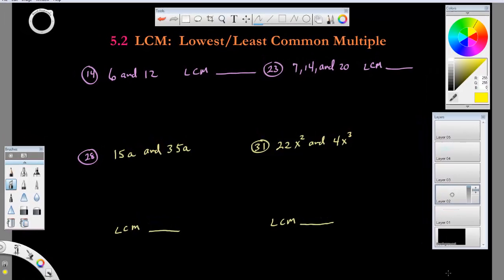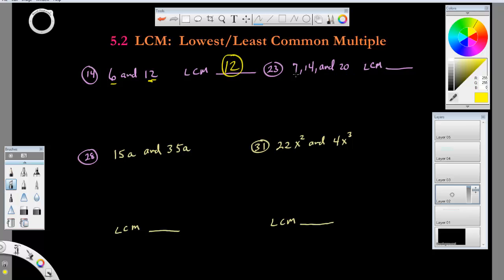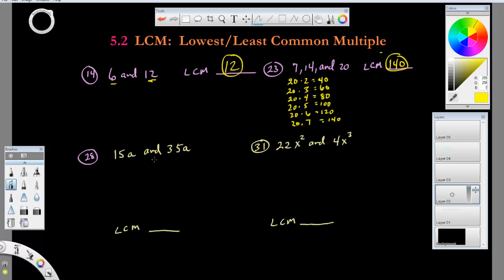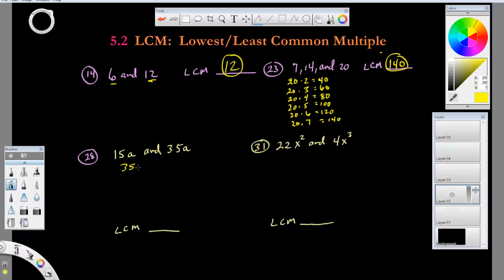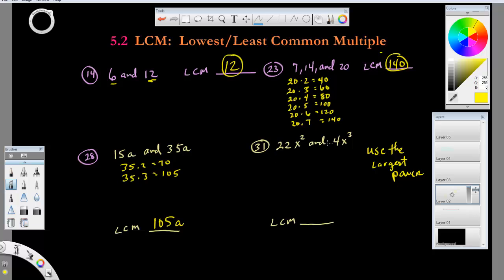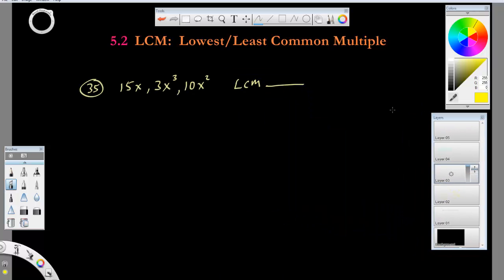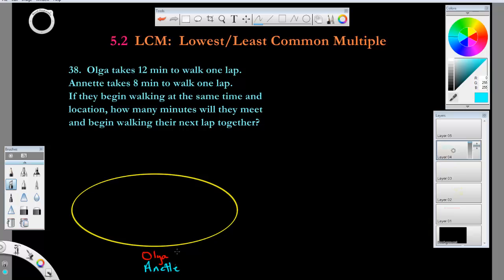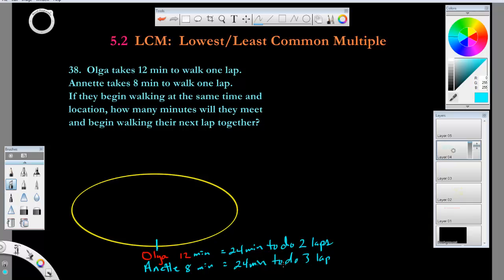0910 5.2 Lowest or Least Common Multiple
0910 5.2 Lowest or Least Common Multiple.  For more videos like this one, check out